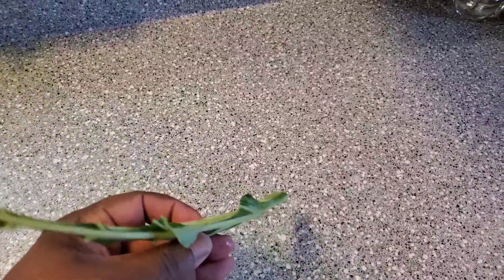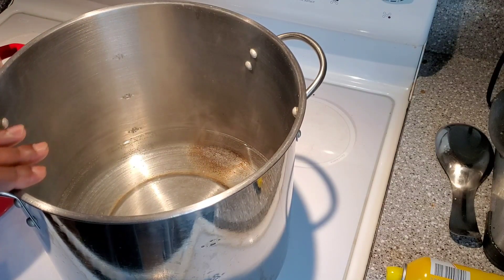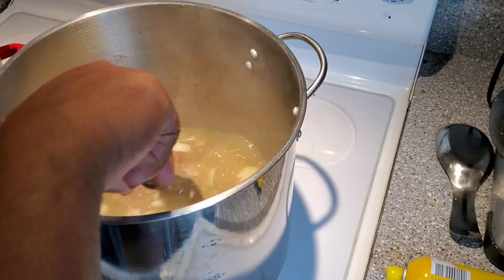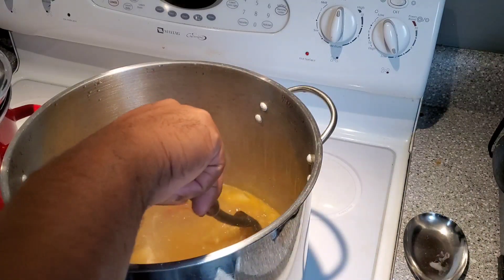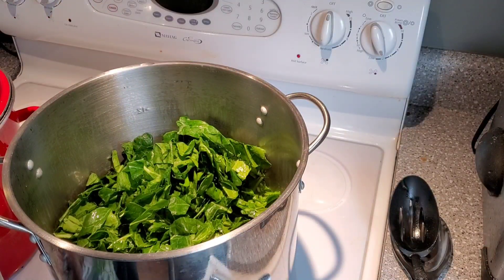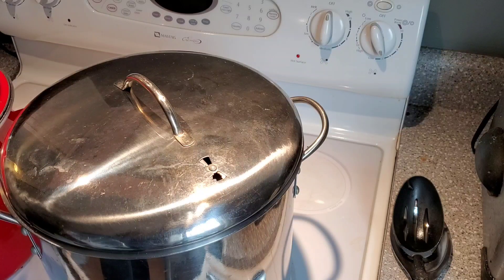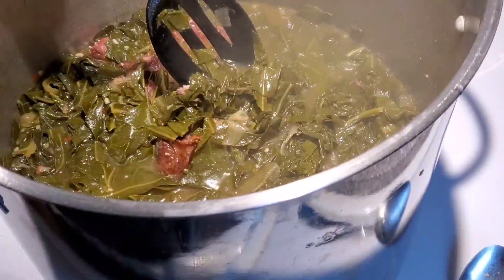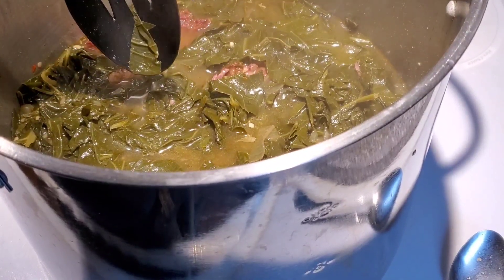How to make Southern Style Collard Greens| Recipe for Perfect Collards.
This recipes easy step-by-step guide to make the perfect product Kala greens just follow these steps and you'll have no problem making the best powder kilograms you've ever made or ever tasted.